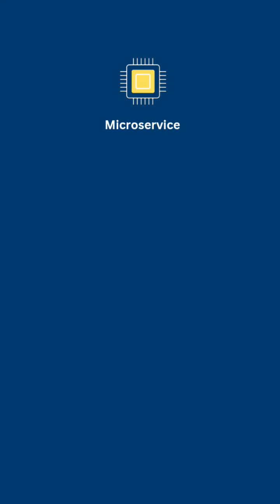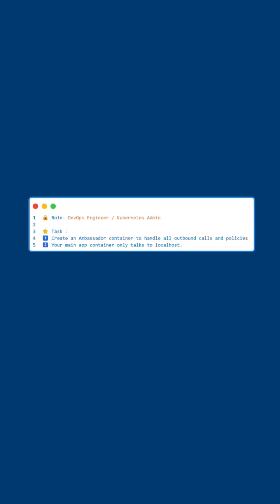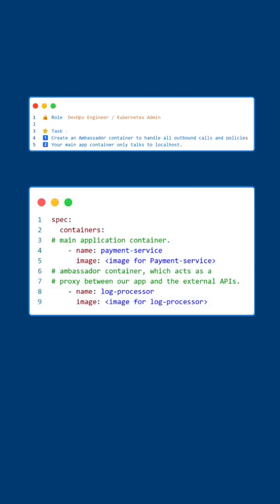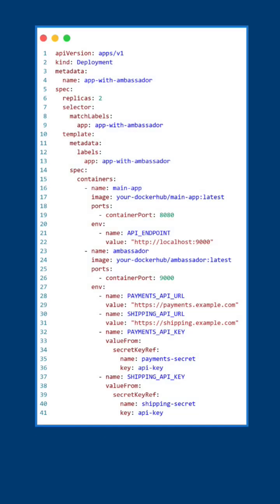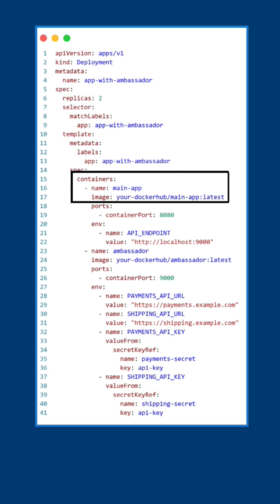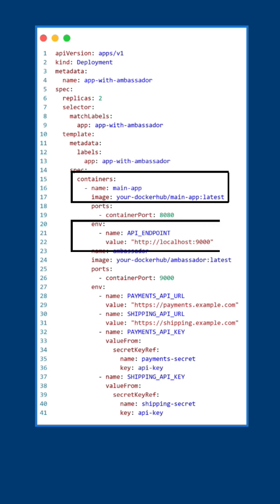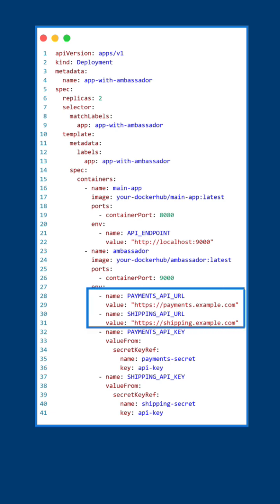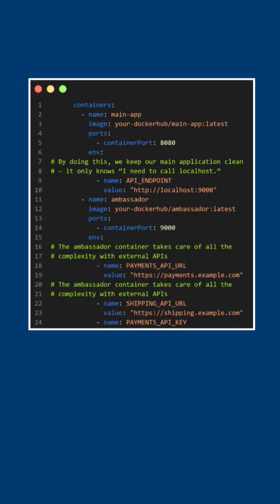Multi-Container Pod with Ambassador Proxy for External API Handling